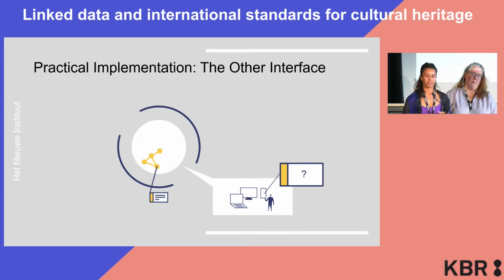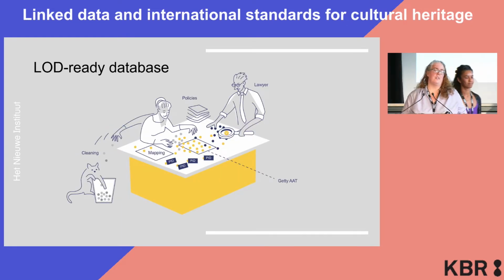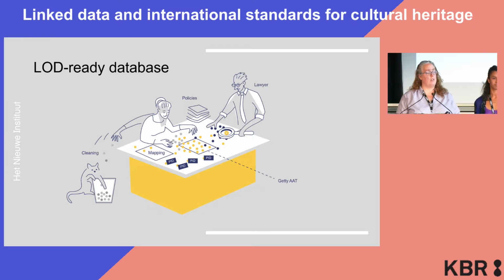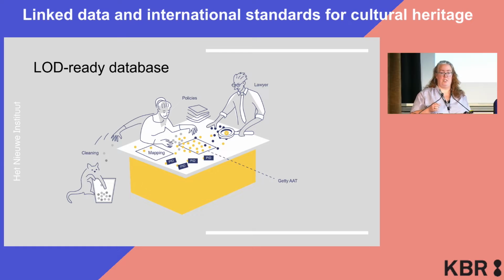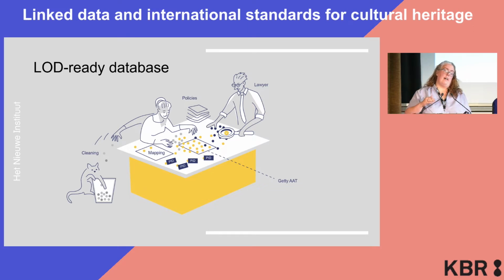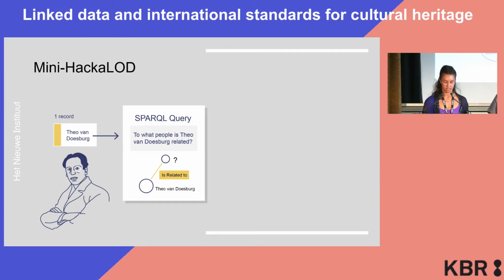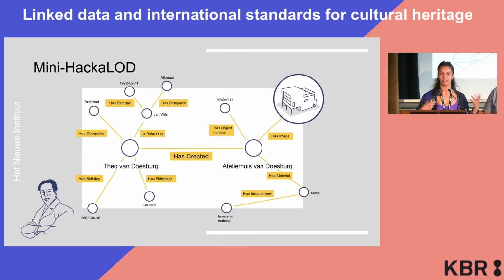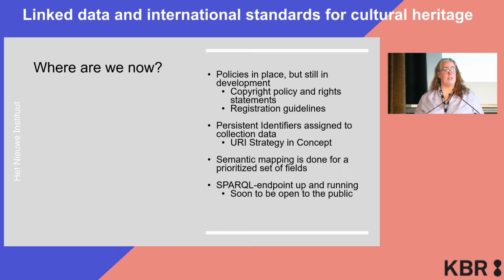A practical implementation of Linked Open Data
Presentation by Michelle Boon & Lois Hutubessy (Het Nieuwe Instituut) recorded during the international conference ‘Linked Data and International Standards for Cultural Heritage’, which took place at KBR, the Royal Library of Belgium, on 13 and 14 September 2022.